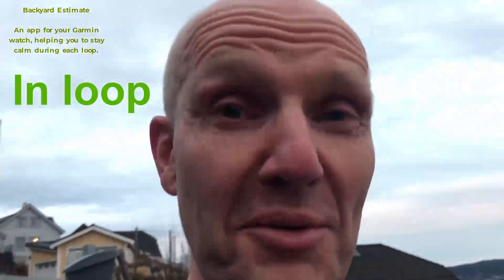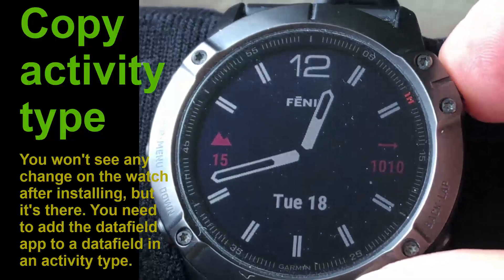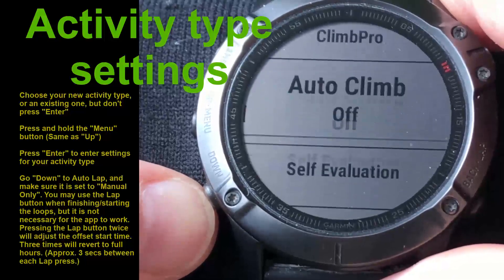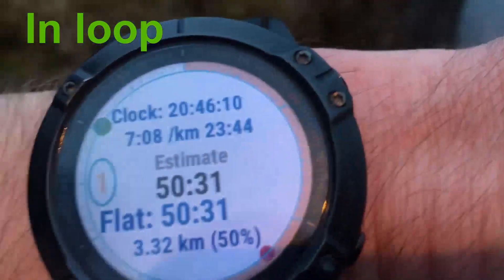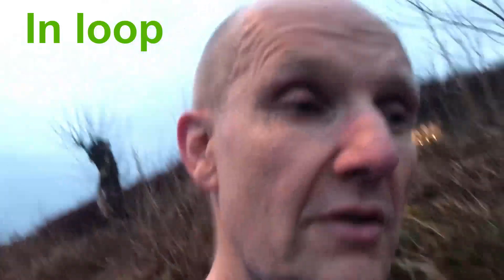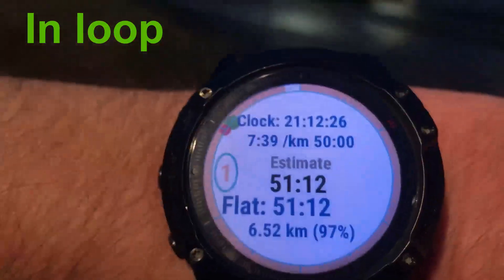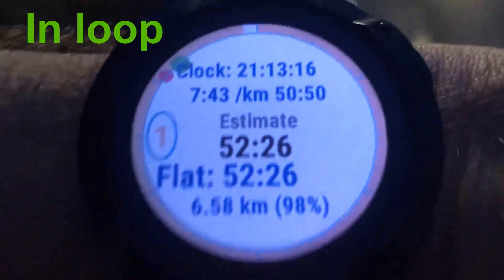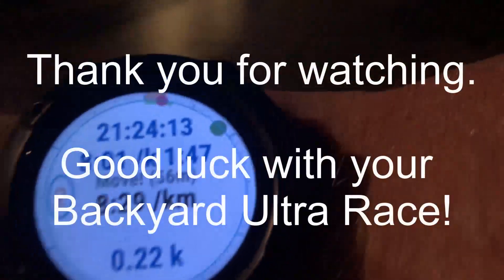Explaining the Backyard Estimate app for your Garmin watch, using a Fènix 6X Pro.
Click the time reference to go directly to a chapter in this video:
00:00 Introduction, In loop
02:13 Installation
02:35 Copy an activity type (Fènix 6X Pro)
03:44 Adding a data field to an activity type (Fènix 6X Pro)
05:06 Activity type settings (Fènix 6X Pro)
05:45 App settings
07:21 In loop

Some Backyard Ultra competitions are unlimited. These are normally called "Last Man Standing". It is in particular on these the "Backyard Estimate" is useful, since the "In loop time" is less significant on these, compared to Backyard Ultras that are limited to 12 loops.

"Rapid laps" are improved after the video was made. "Rapid laps" can be used to make temporary changes on the watch. For instance, pressing the Lap button 12 times, all sounds will be turned off.

Enjoy your Backyard, keep it clean and steady, use the app. The app is also useful for Mid-State Mile races, Hill Mile races, or any race where you start a loop at regular intervals.
For use in a Hill Mile or Mid-State race, you need to enter the Settings in Connect IQ on your phone while your watch is connected to your phone through Bluetooth. Around the middle of the Settings page, you find the distance and the time limit for your loops. Change 60 minutes to 20, and 6.7 km to 1.609. You can also do 8 "rapid laps".

The app can also be used for Front Yard races, for instance Bamford FrontYard, where the loop times are dynamically decreasing. 15 "rapid laps" will set it to Bamford mode, meaning 3 km loop, 30 minutes on the first loop, and one minute less for each loop. Start time should be set in settings for directly jumping into the correct loop and loop time. You may also use -1 as start time. In that case, you must always start the timer when the race starts.

6 "rapid laps" may always be used to get back to regular Backyard mode.

You don't need to hear the sound in this video, except for the "In loop" parts of the video. Installation etc. is explaining most parts just by watching the pictures.
However, you can turn subtitles on or off. On the gear button, you can choose between language of the subtitles.
I recommend keeping subtitles off.

I hope this video is helpful for the use of the Backyard Estimate app, and perhaps also for other apps. The watch used in the video is a Fenix 6X Pro. The procedure and the watch buttons are different for other watches, but the baseline is the same; You must choose where to put your data field.

On most watches, you can show the result of the app in two data pages. The app will appear different dependent on the shape of the field used for the app. There are three different looks of the app. I recommend the two first ones:
1. The arcs etc. when you fill the entire screen. (One data field on the entire screen)
2. The history graph if the app is put in the upper half of the screen. (2 or 3 data fields)
3. Only the estimate if the app is put in a smaller data field. (4-7 data fields in one screen)

Best regards,
Steinar